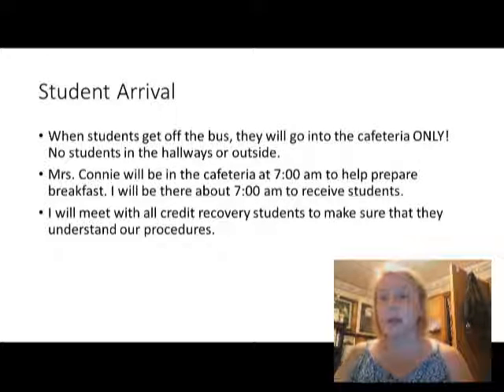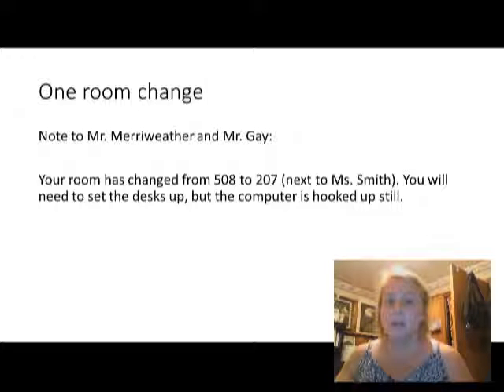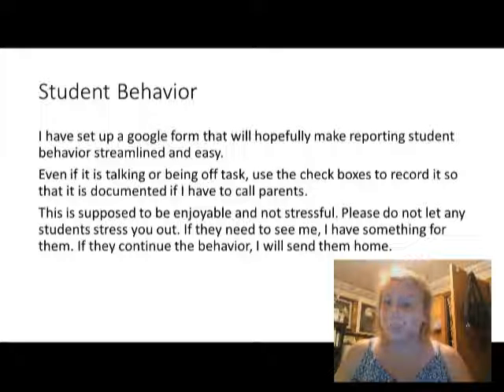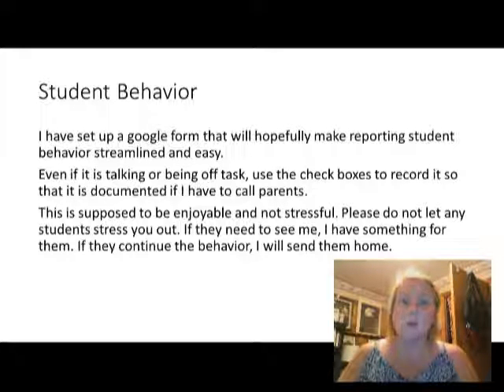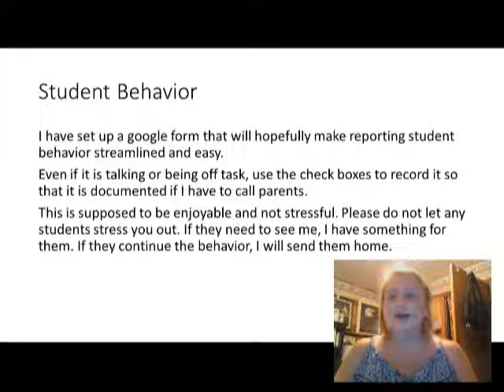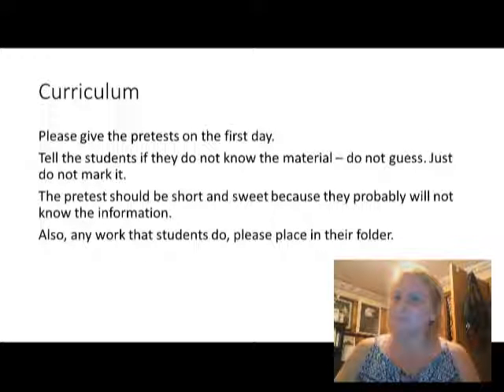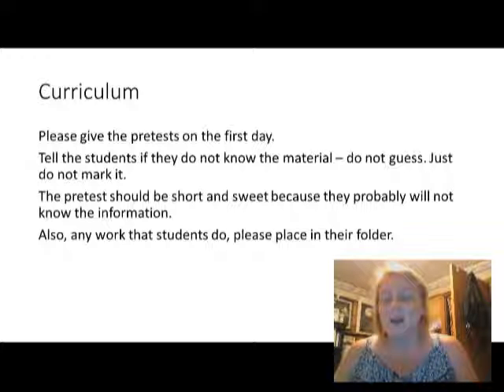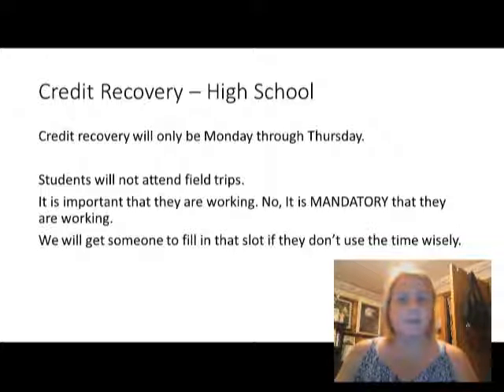First Day of Summer Camp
First day comments